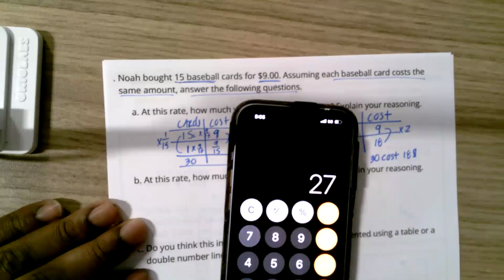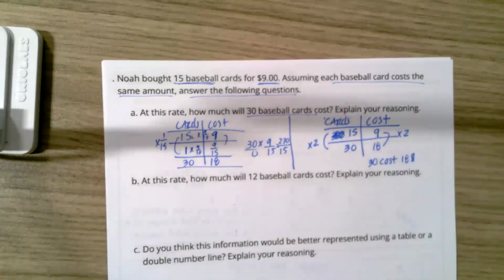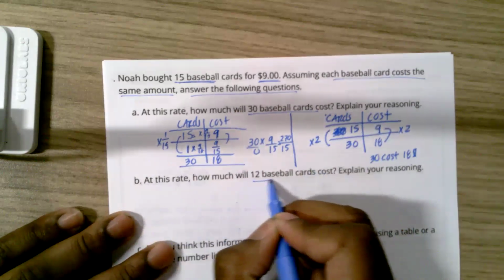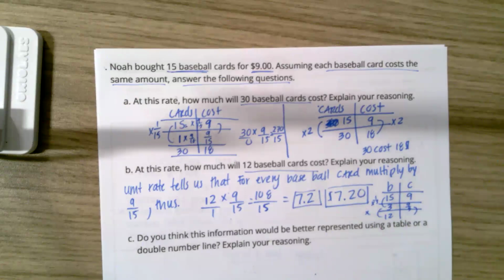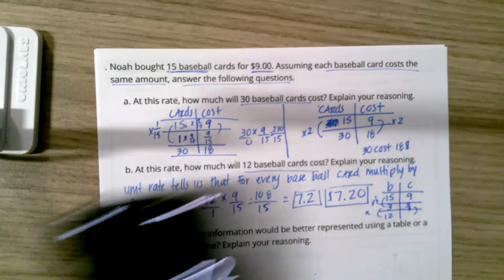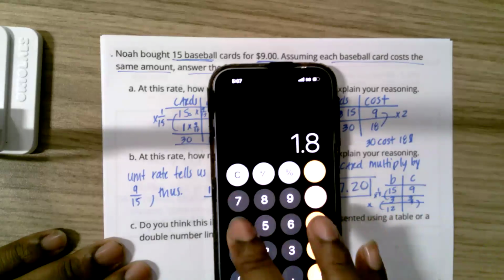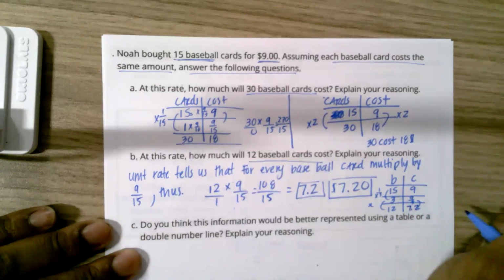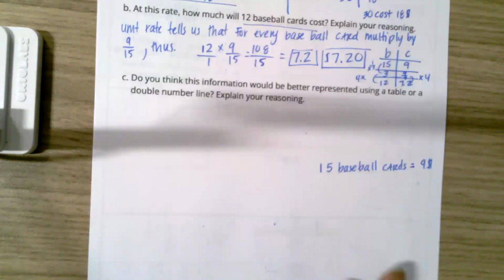Wednesday Classwork Assignment 10 23 guided lesson. THIS IS NOT HW, THIS IS WEDNESDAY CLASSWORK.